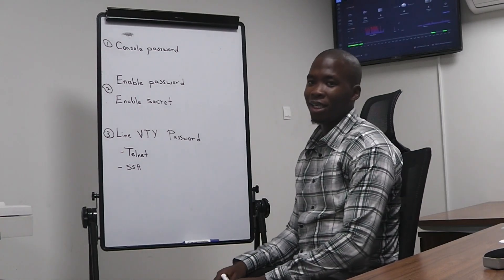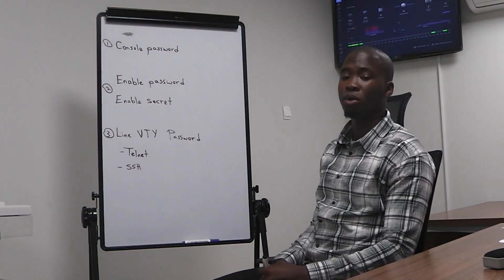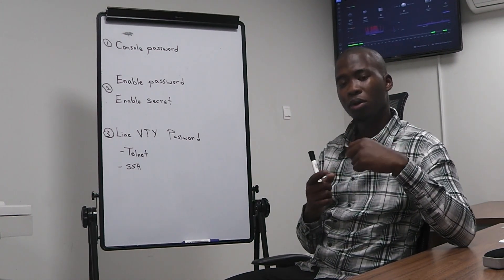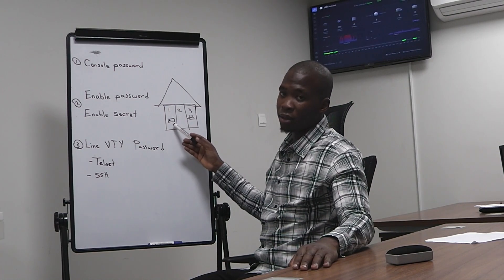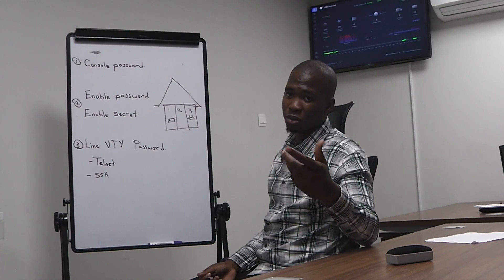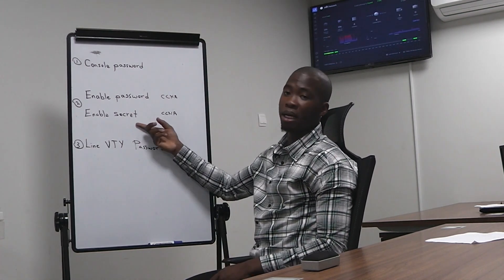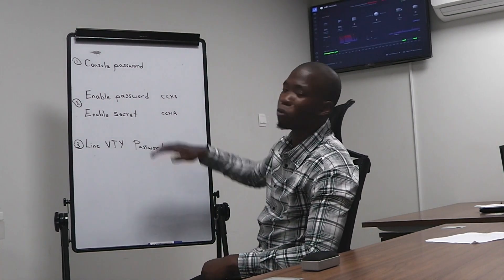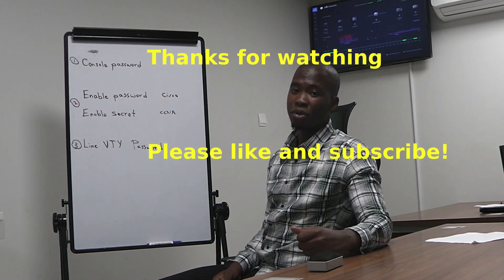Types of login passwords on Cisco IOS (Part 1)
in this video, we'll be discussing about the types of login passwords and their uses.